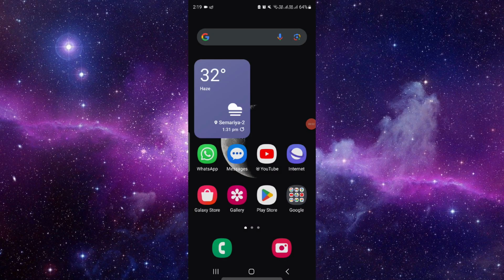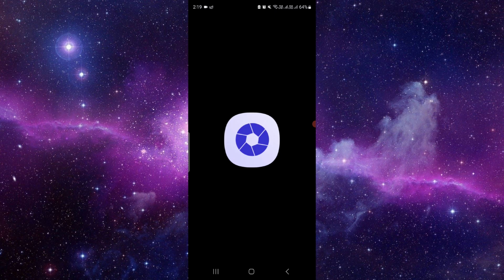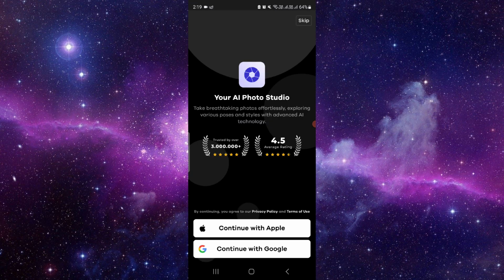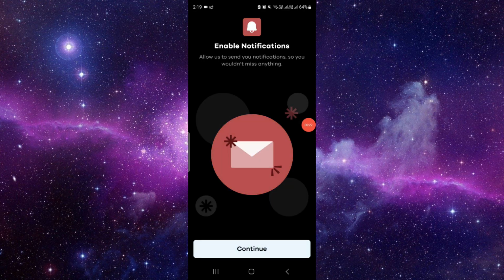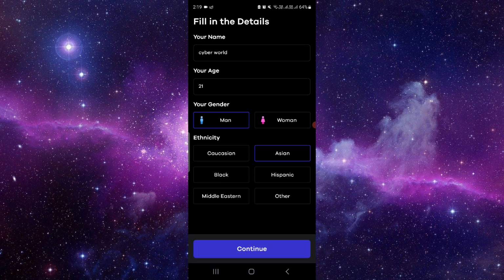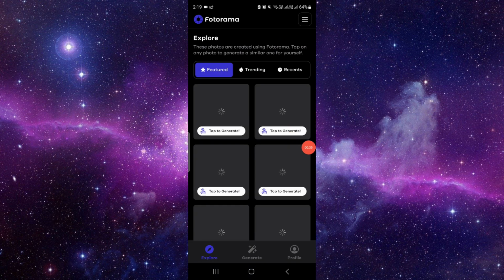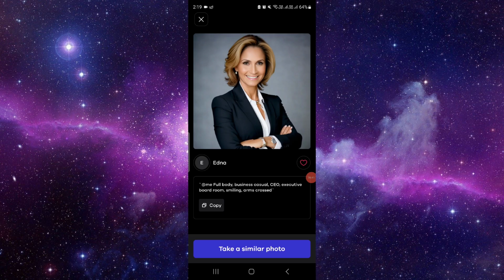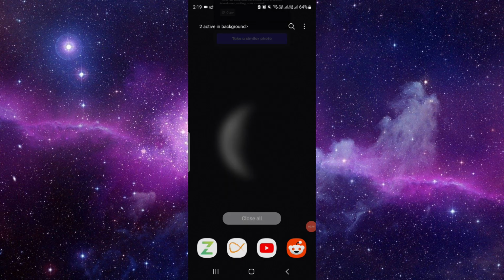✅ How to use Apple Music with the Instafest app (Full Guide)